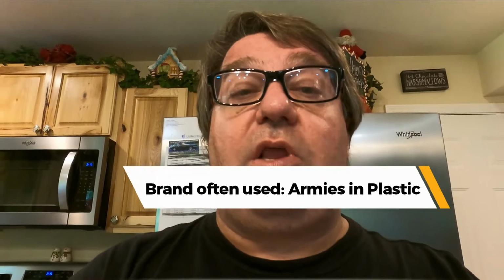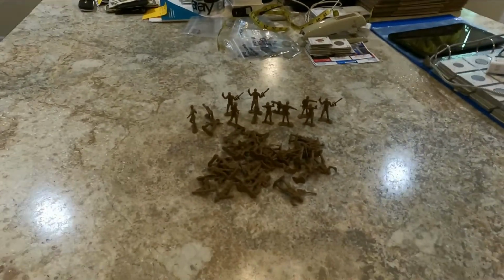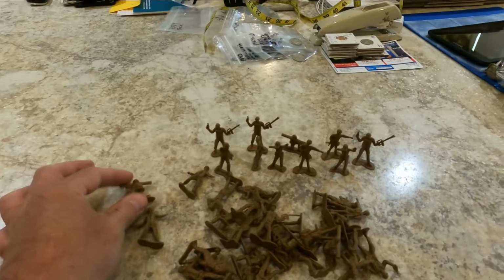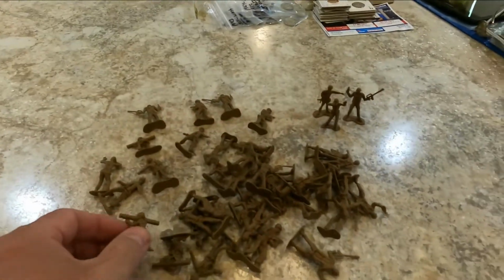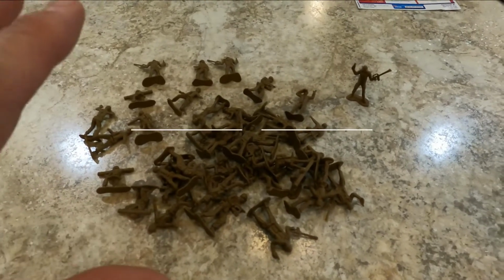How to Build your Plastic Army Men Collection #5 With Tan The Enemy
In this video I'm going to show you that you don't always have to have more to make it better when building your Plastic Army Men Collection.
But what good is a Army Men Collection with the Evil Tan or some other Color to Fight so let's look at these Soldiers together.
Tell me your thoughts and ideas below.

LINKS:
DYMO LabelWriter 4XL Thermal Label Printer
DYMO Shipping Label Refills
Double tape dispenser
DUCK Clear Packing Tape
Photo Lights
Packing Peanuts
Tissue Paper
Postal Scale
Bubble Mailers Pack of 50
Bubble Wrap